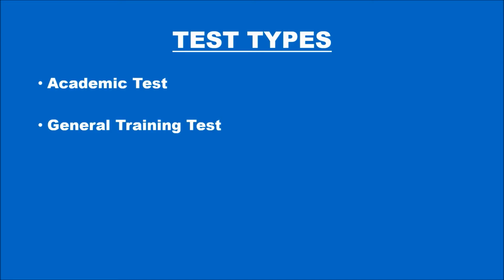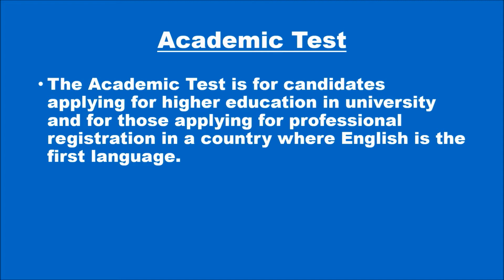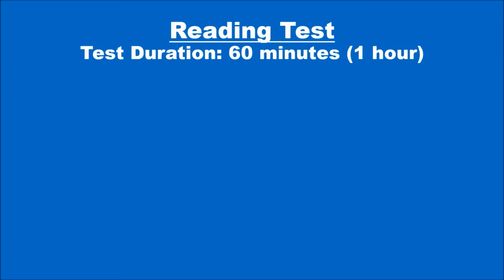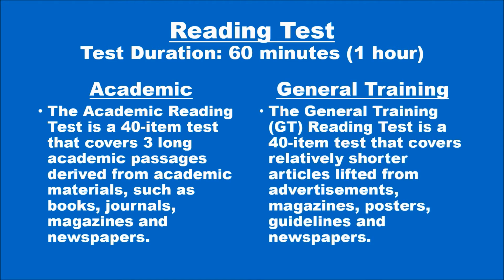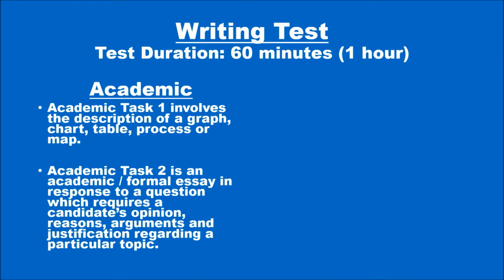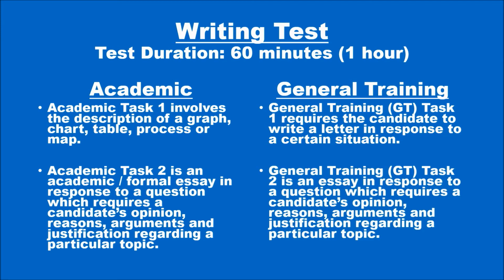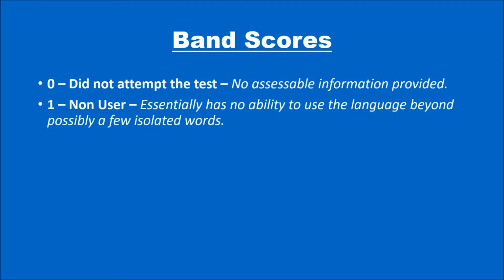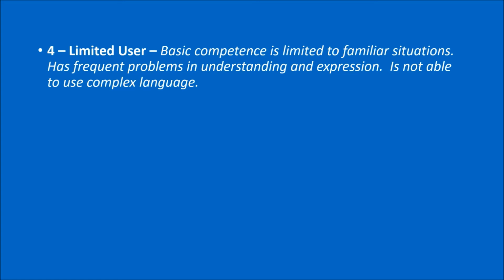BASIC INFORMATION ABOUT IELTS (EPISODE 2)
Welcome to English Techniques!

Learn basic Information about the IELTS test in today's episode.

More specific details shall be discussed, covering each aspect in future videos.